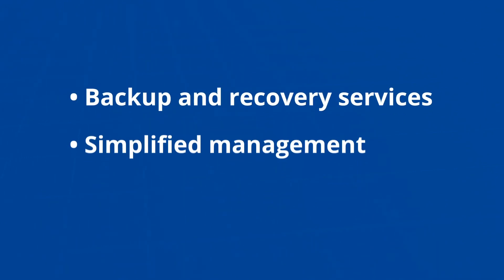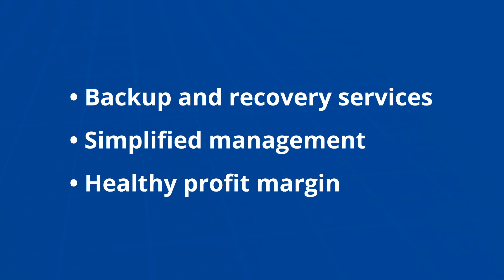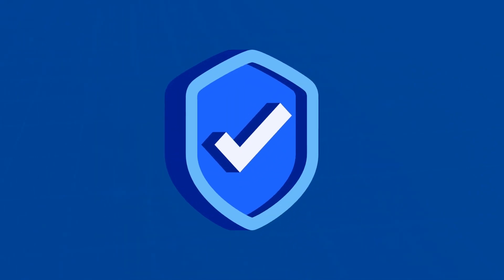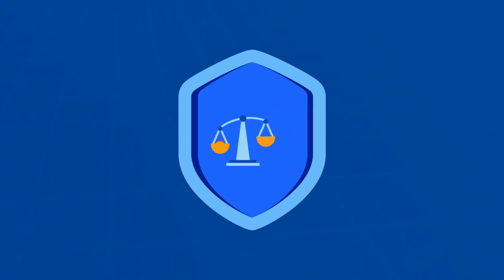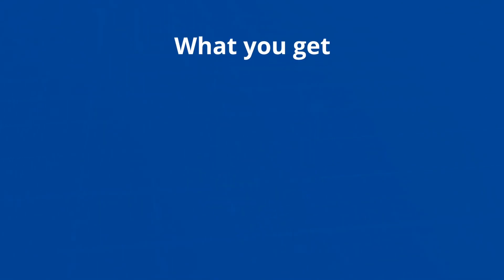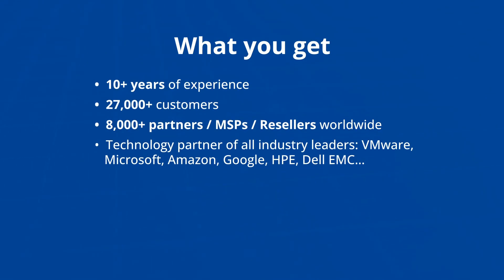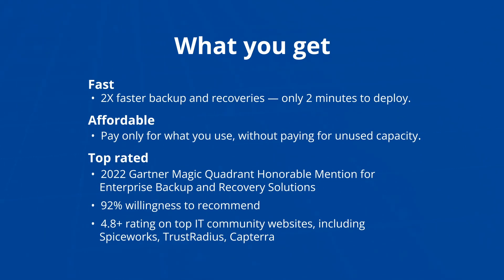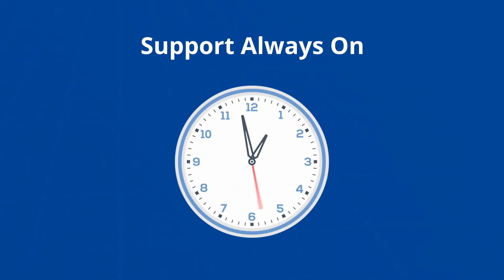NAKIVO Backup & Replication for MSPs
Watch this short video to learn how you can deliver scalable and more profitable backup as a service (BaaS) and disaster recovery as a service (DRaaS) offerings to your clients with NAKIVO Backup & Replication.

NAKIVO Backup & Replication enables MSPs to easily offer BaaS and DRaaS services to a large base of customers. With simple deployment, management, and maintenance, coupled with advanced multitenancy and an MSP-friendly pricing model, the solution helps MSPs streamline operations, cut costs, and meet customers' data protection needs.

00:00 Intro
00:31 What MSPs need
00:57 NAKIVO Backup for MSPs Key benefits
01:36 MSP Console capabilities
02:04 Multi-tenancy
02:10 Supported platforms
02:41 Intuitive web interface
02:50 Direct Connect
02:58 Self-Service overview
03:17 Product branding
03:24 Affordable pricing